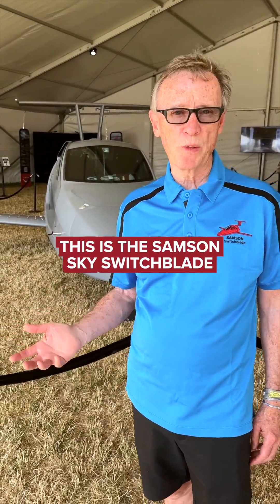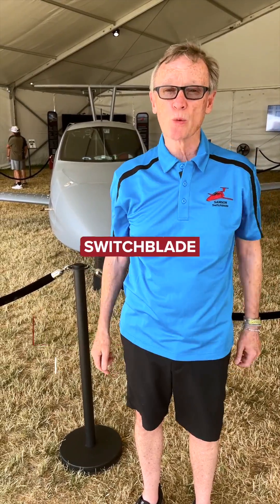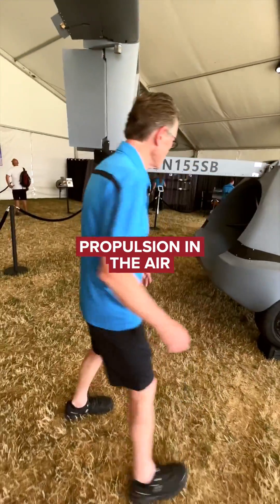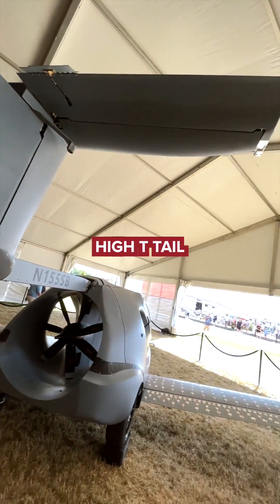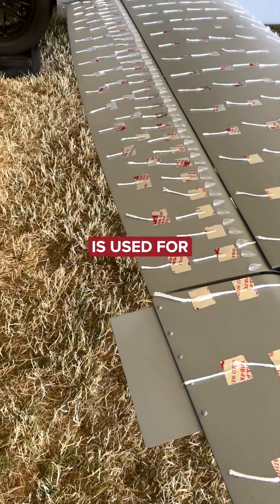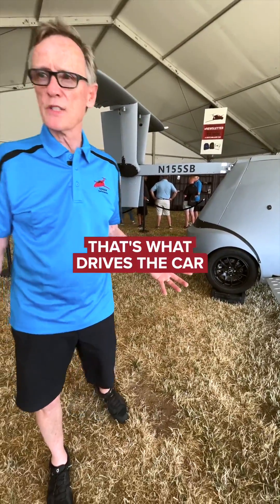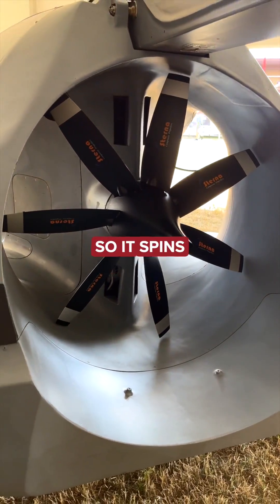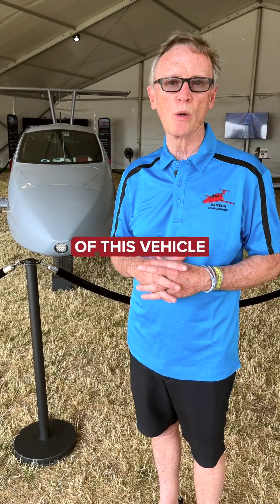The Samson Sky Switchblade, a Flying Sports Car!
We had the privilege of speaking with James Mauch, a Board Member at @SamsonSkySwitchblade, regarding the Samson Sky Switchblade - a three-wheeled vehicle with extendable wings and tail, which can fly up to 200 miles per hour at an altitude of 13,000 feet!

He shared exclusive insight into this extraordinary vehicle, delving into its remarkable engineering and discussing how its unique design could revolutionize our perception of flying cars!